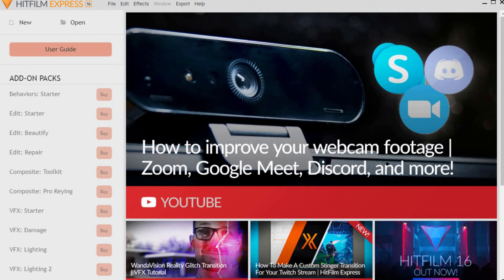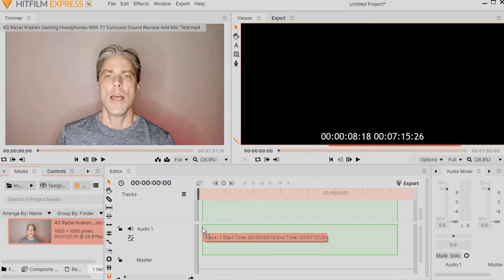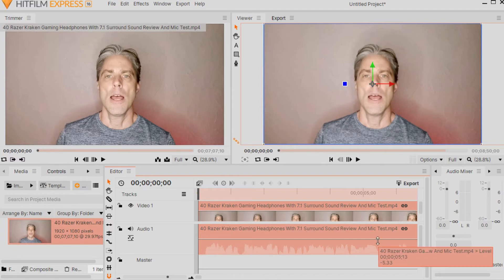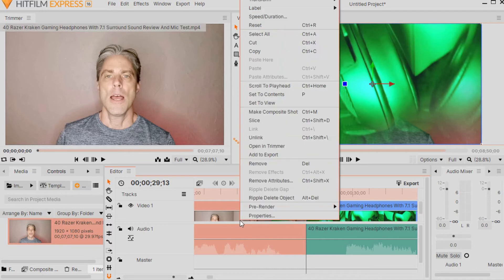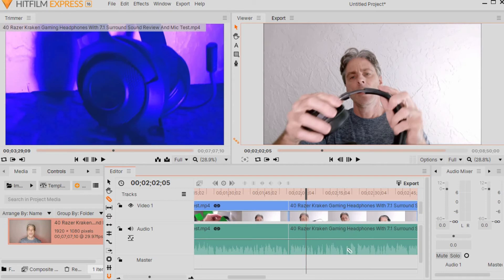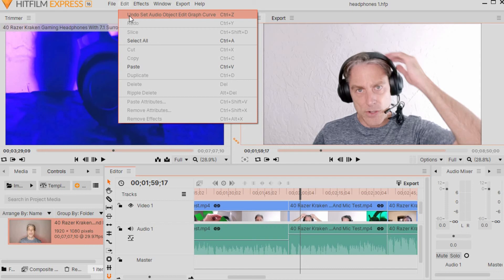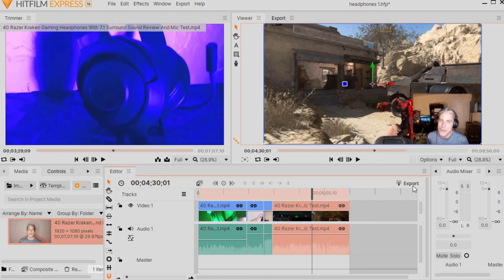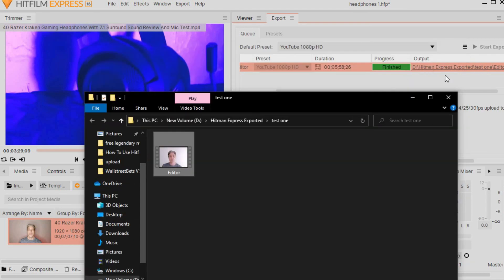How to use Hitfilm Express in 2021 step by step to edit your video games or videos for beginners!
This 2021 Hitfilm Express Tutorial will teach beginners what you need to do and know to get your video games or film video edited for YouTube or Facebook and similar platforms. I take you step by step through the process for those of you who are not tech wizards so by the end of this video you can completely edit and finish your video in Hitfilm Express in 2021 and beyond!

*Gear & equipment  I use or recommend that you might need is below!  Playlist for more below too!

Studio 3B 5-Light Floor Lamp-Silver

LED Ring Light 10 Inch

NiteBird Smart Light Bulbs Works with Alexa Echo and Google Home, WiFi

Dimmable Color Changing LED Lights Bulbs

Filmed With LG K51 Unlocked Smartphone

Xit 12-Inch Tripod with Flexible, Wrapable Legs, Quick Release My often used tripod: